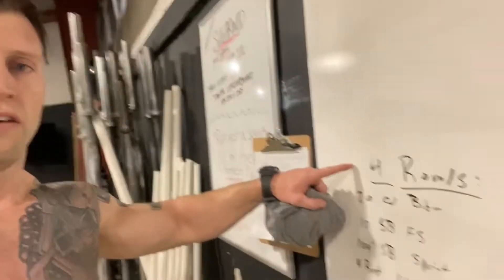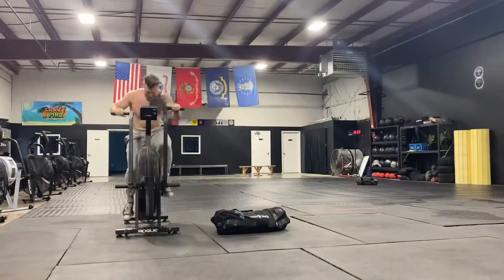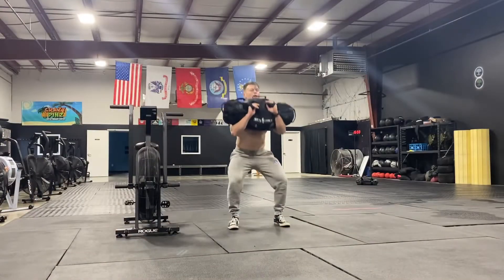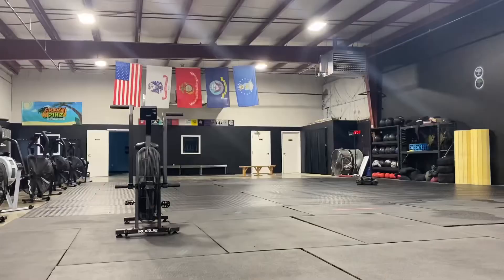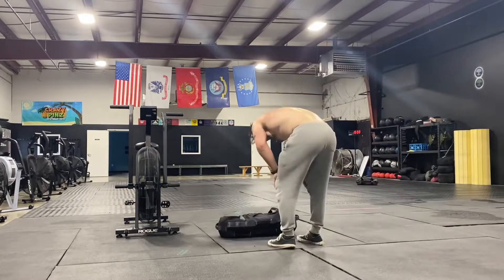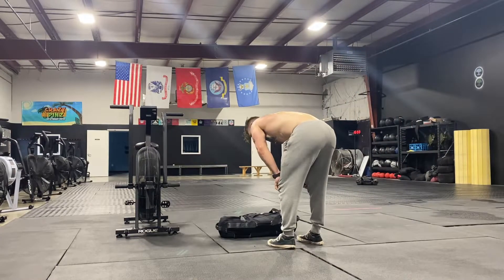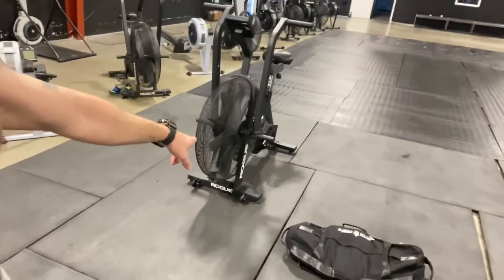Tactical Athlete program